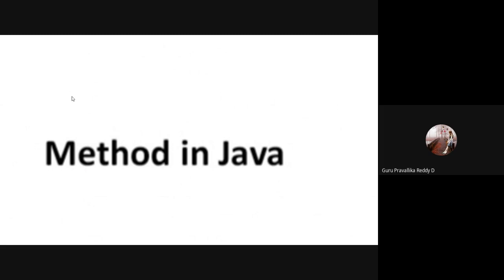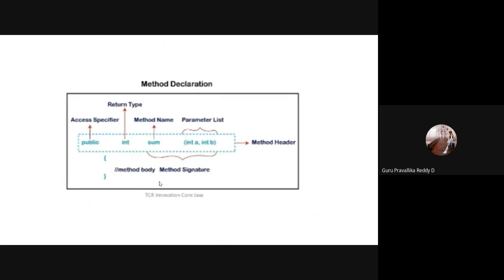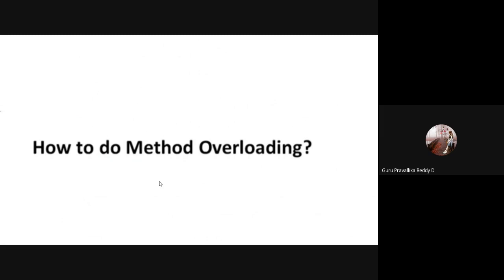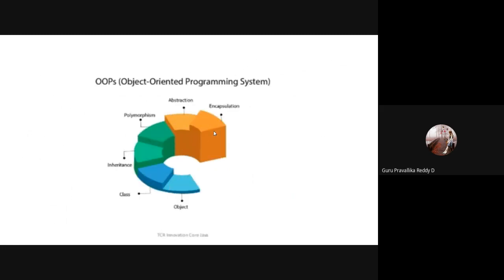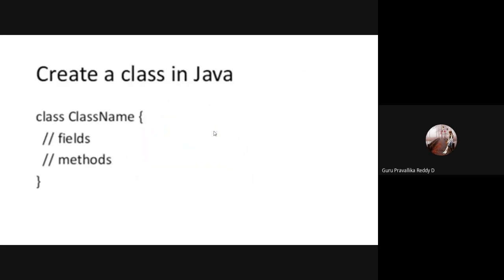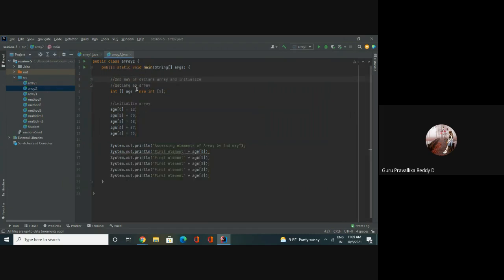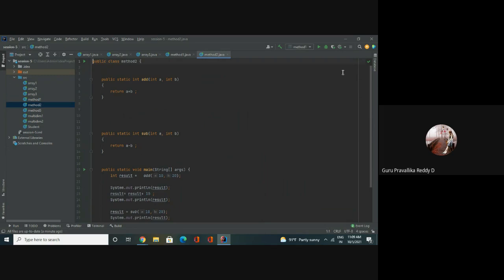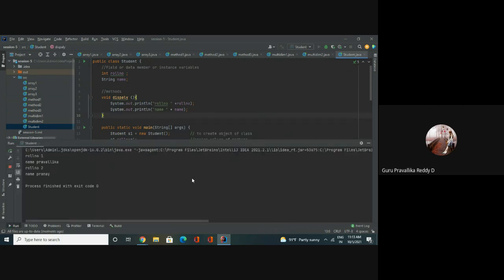Core Java (part-5)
Methods, Arrays, Object-Oriented Programming..